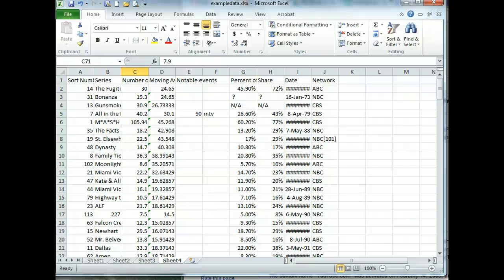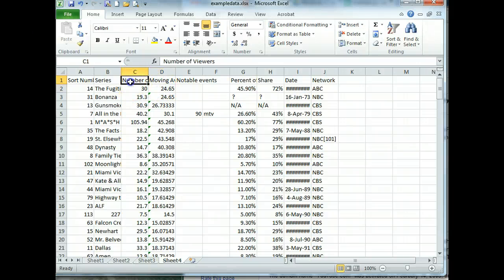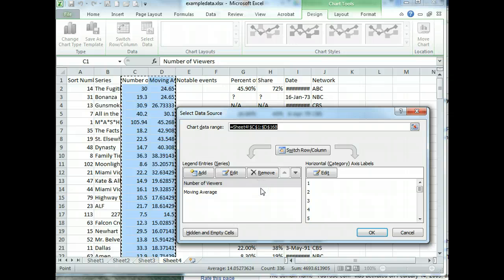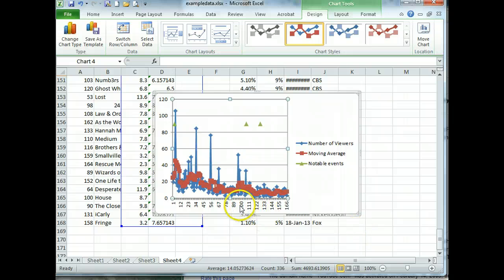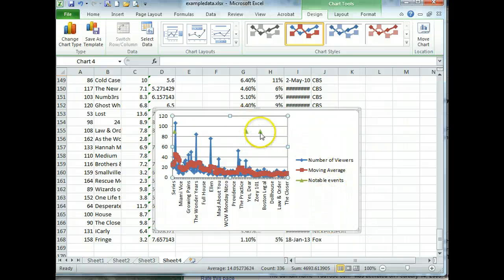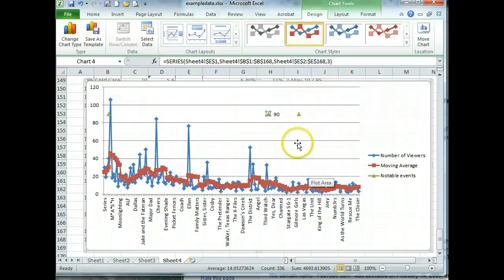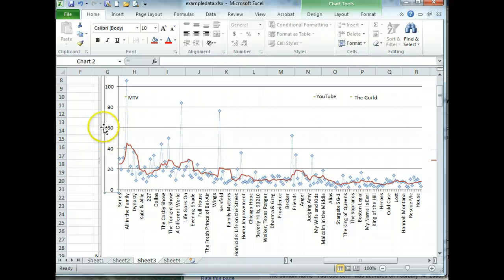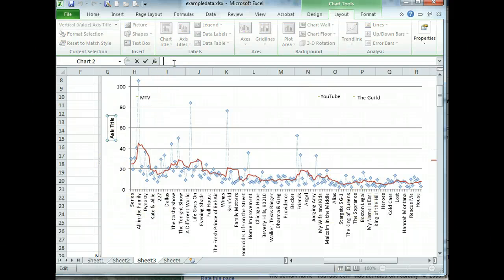Extra excel plot hints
Formatting line plots in excel.